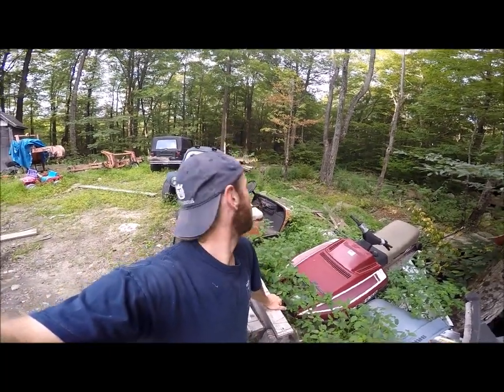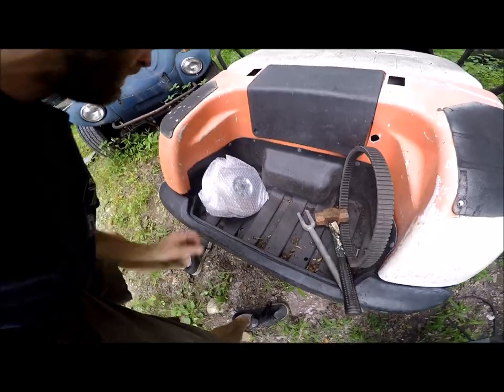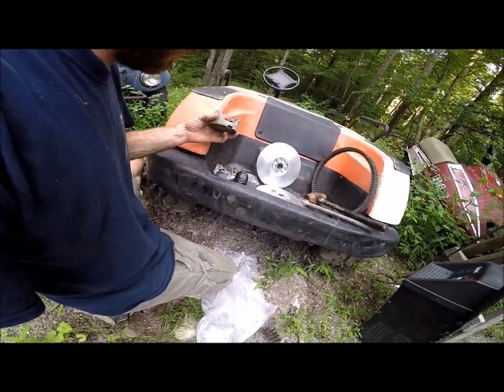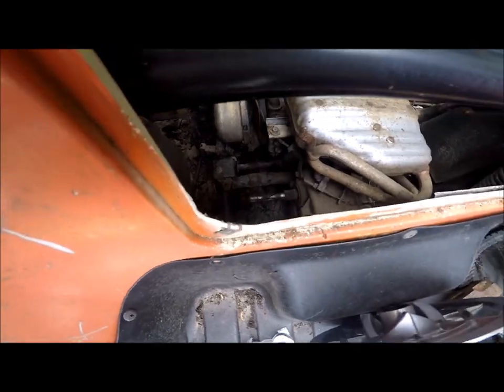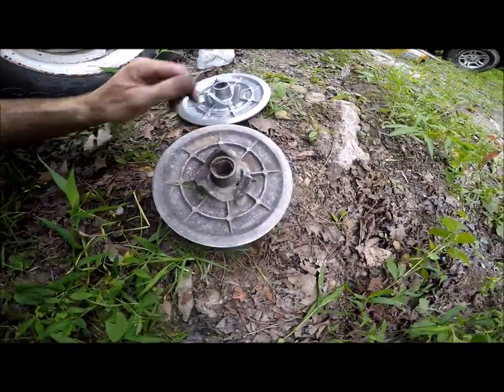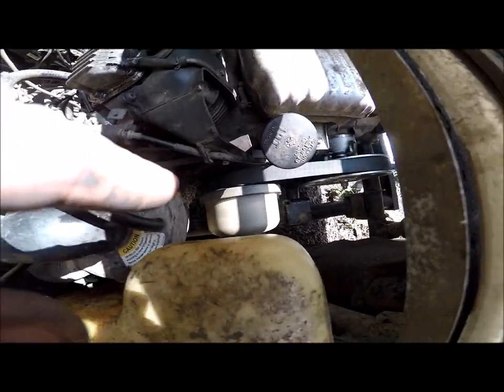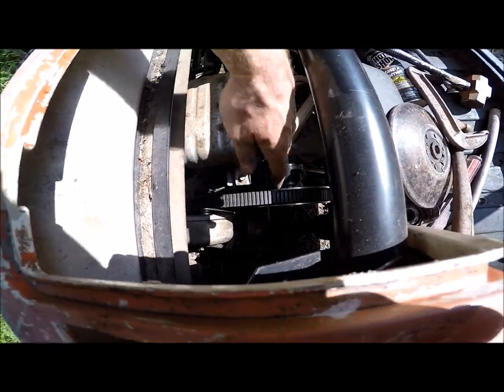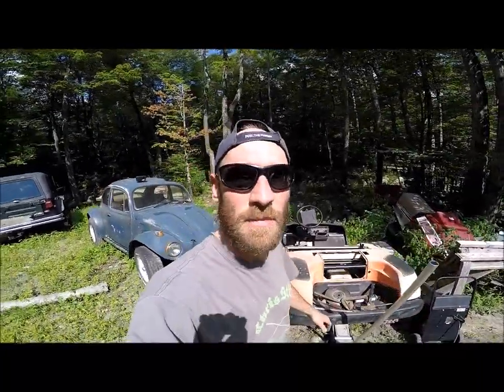Replacing the Secondary Clutch on a Yamaha Golf Cart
Getting our Golf Cart up and running. Changing out the secondary clutch.